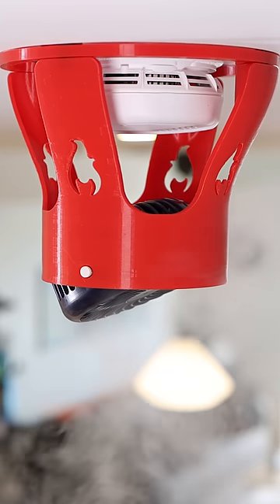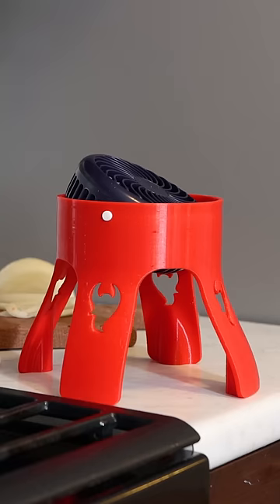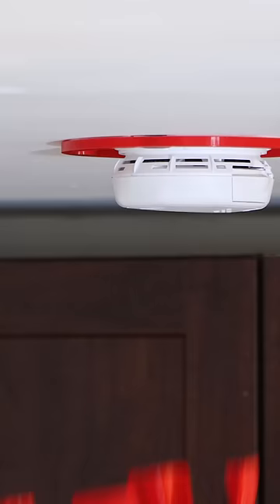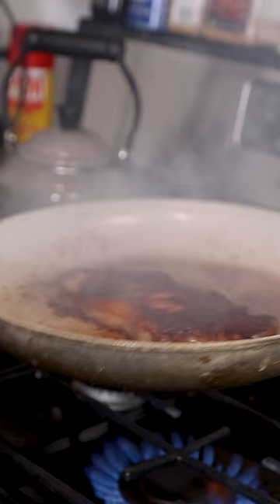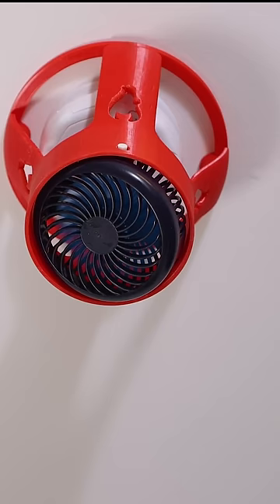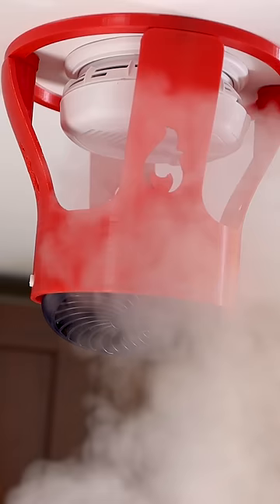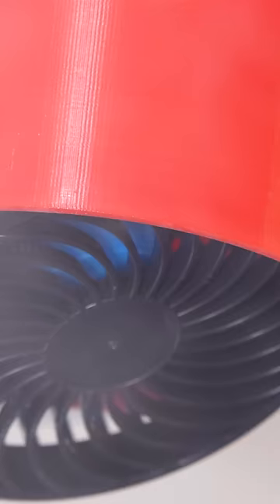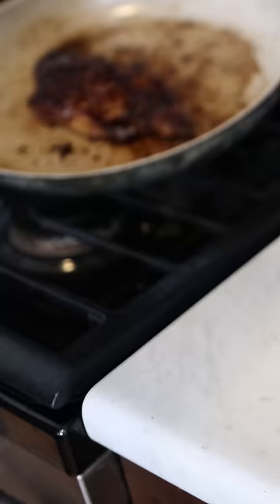I invented an anti-smoke detector (The Smoke Deflector)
The Smoke Deflector™️ No alarms while you’re cooking in the kitchen. We all can’t be five star chefs and our newest invention helps ease your cooking struggles. This device magnetically snaps to the ceiling and features a high powered fan to blow any smoke away from your smoke detector. Does anyone else enjoy their steak well done?!